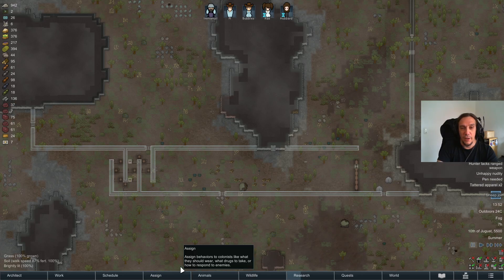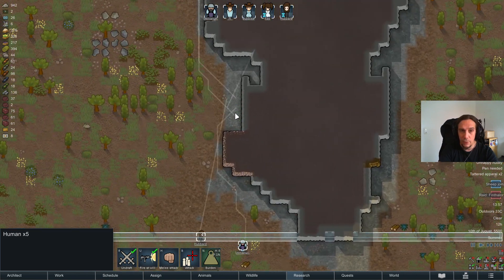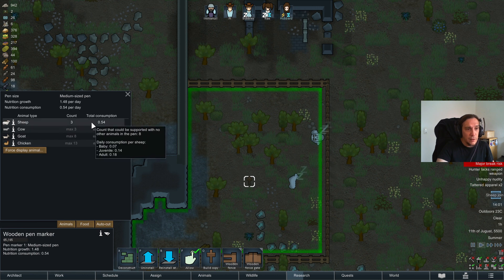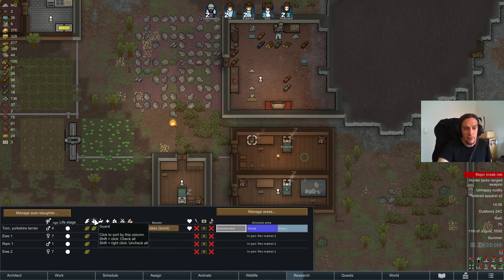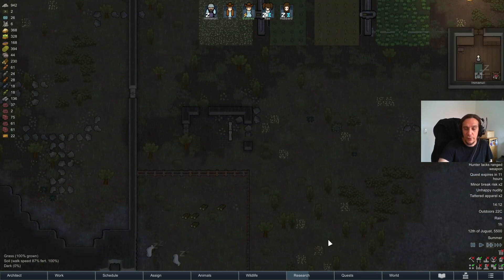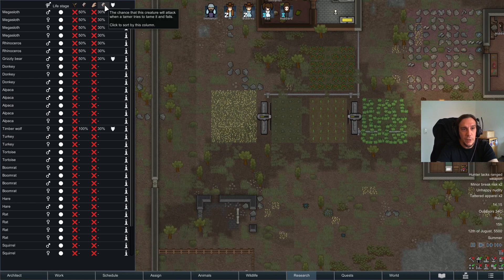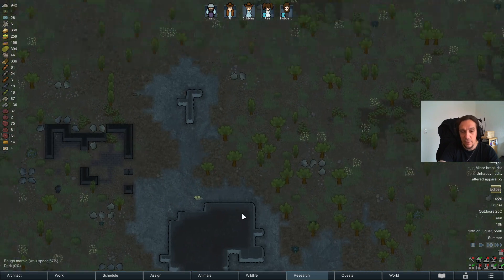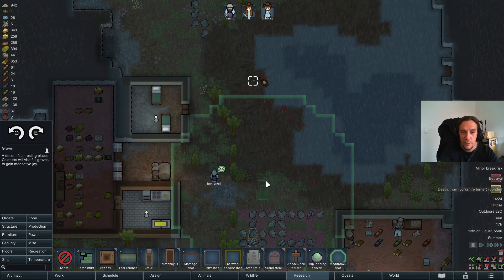ANIMALS - 09 - Rimworld 1.3 TUTORIAL GUIDE GAMEPLAY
In this new Rimworld 1.3 video series I do a complete beginners vanilla run without any mods. I explain everything in detail and to a full Tutorial run, explaining all different features the game has to offer.